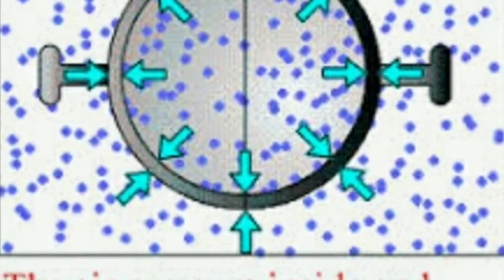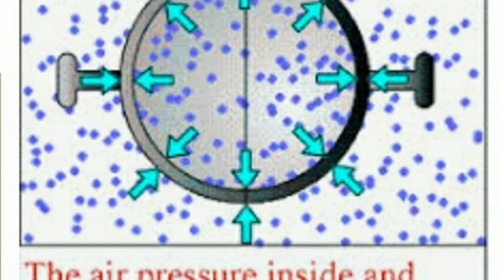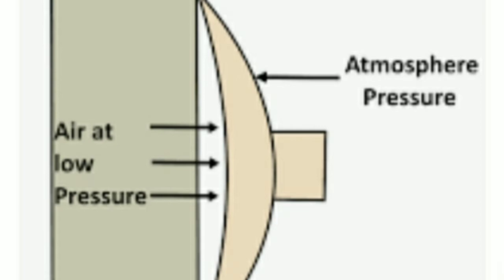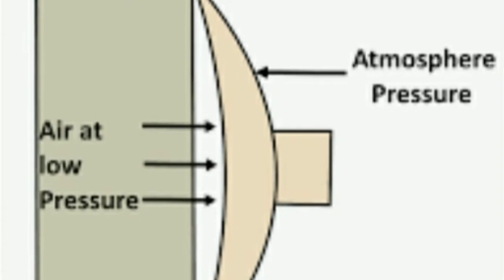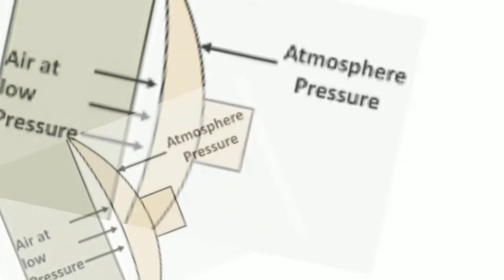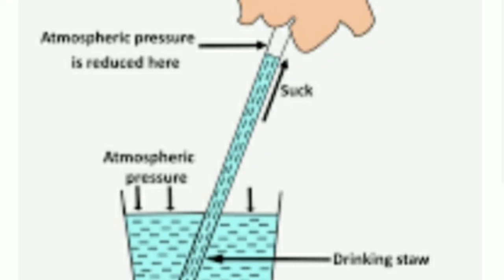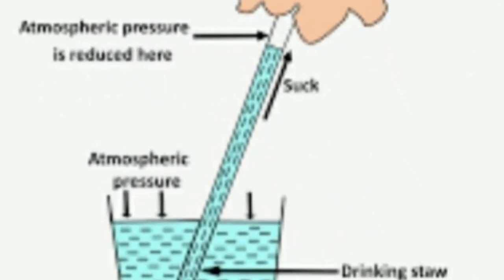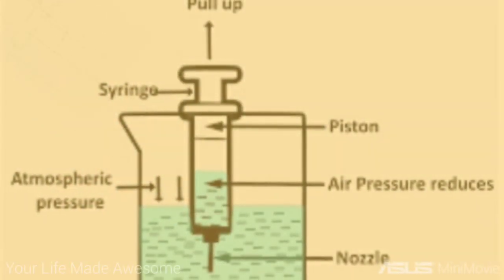Force & Pressure (Part 2) Dt. April 6, 2020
Applications of atmospheric pressure